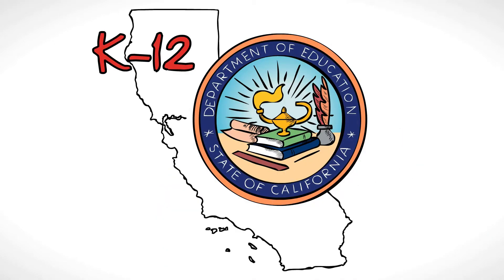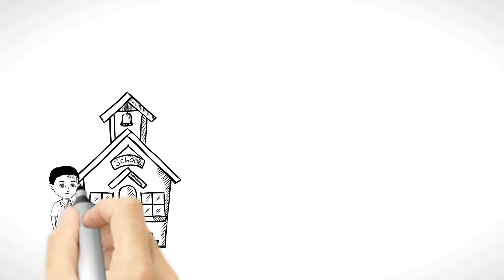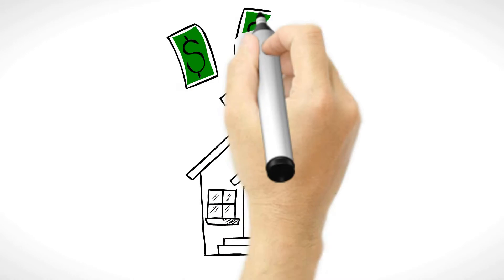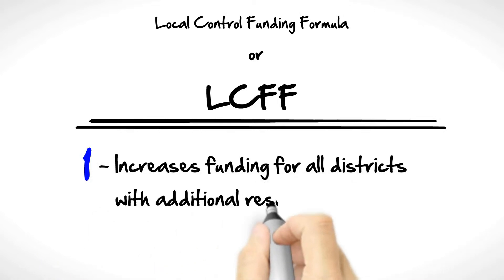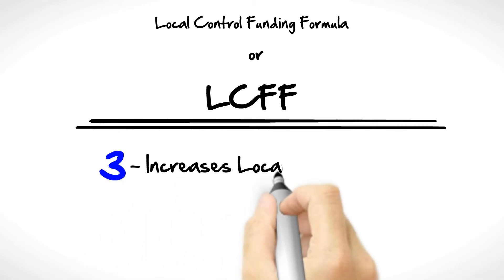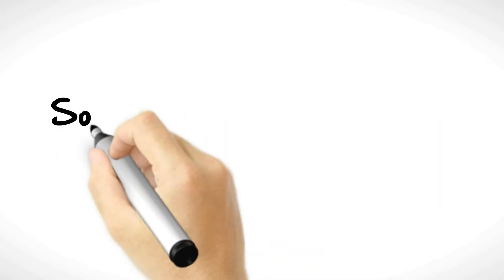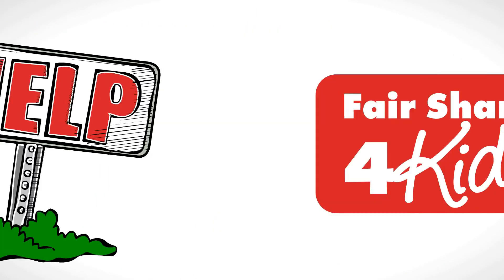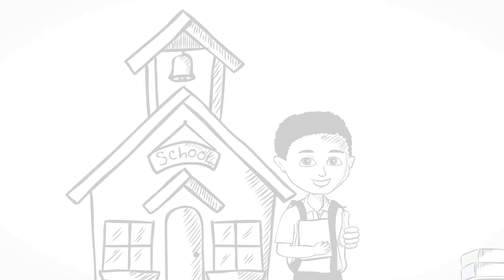LCFF for Aspire California College Preparatory Academy